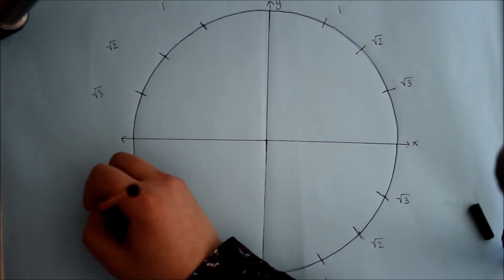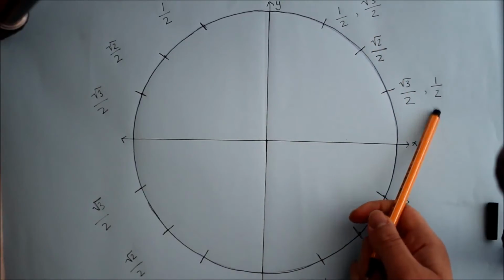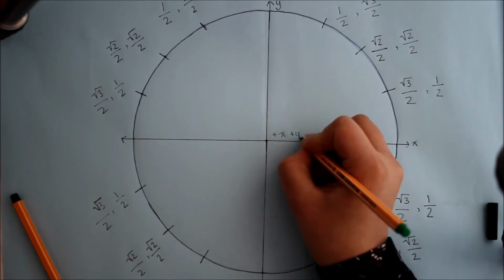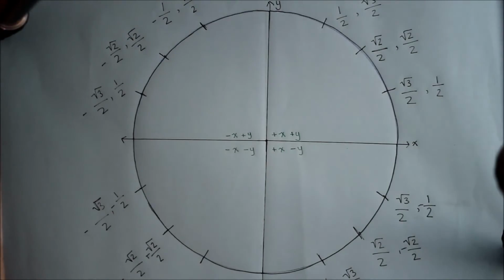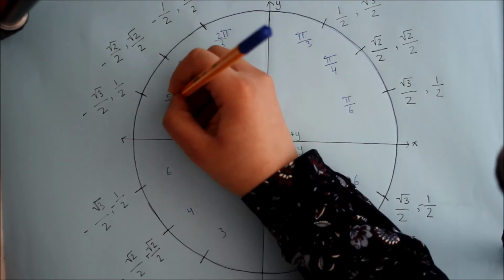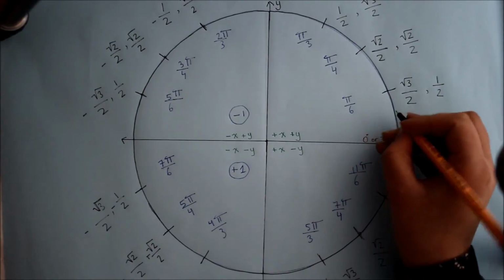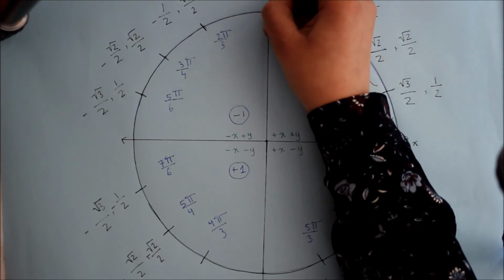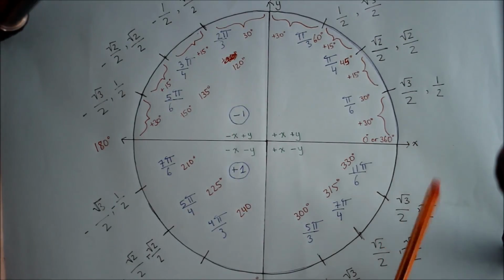How to memorize the Unit Circle in minutes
An easy way to memorize the unit circle from the first time.